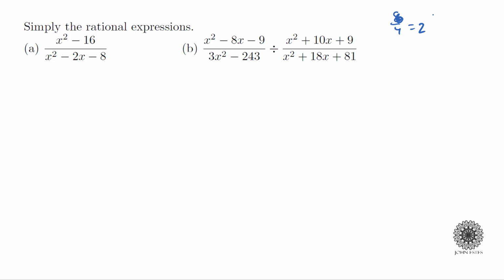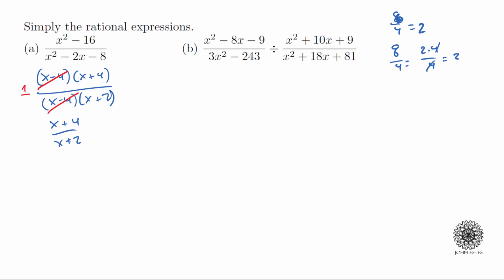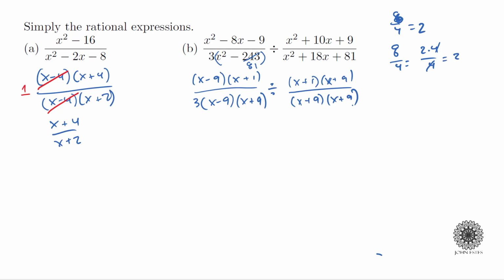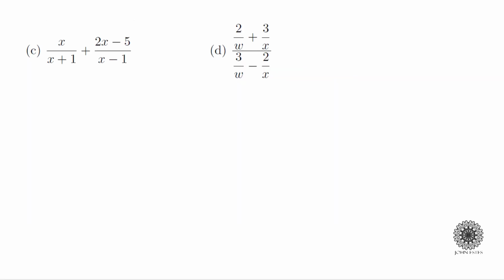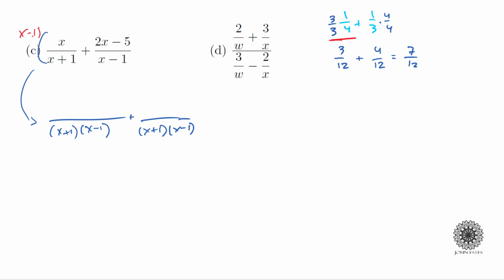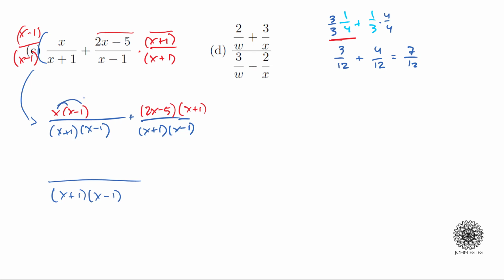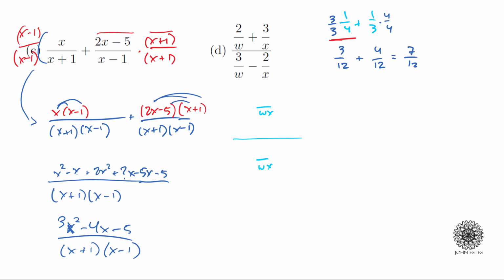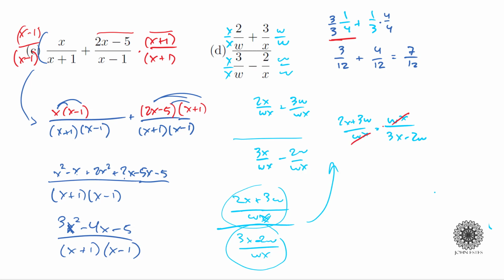How to Simplify Rational Expressions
We show how to simplify rational expressions as well as add, subtract, multiply, and divide rational expressions.

Table of Contents:
00:00 - Introduction
00:38 - Part (a) Simplify a RE
01:25 - A Warning for Simplifying
01:33 - Part (b) Multiply and Divide REs
03:56 - Part (c) Add or Subtarct REs
06:39 - Part (d) Complex REs